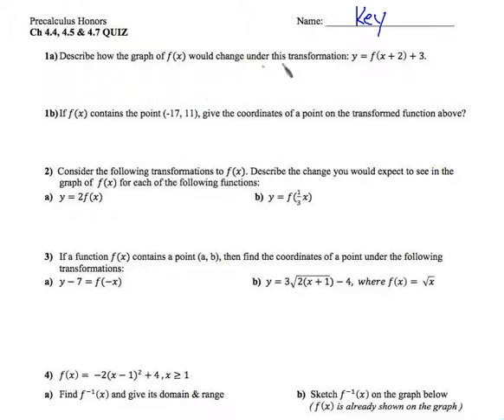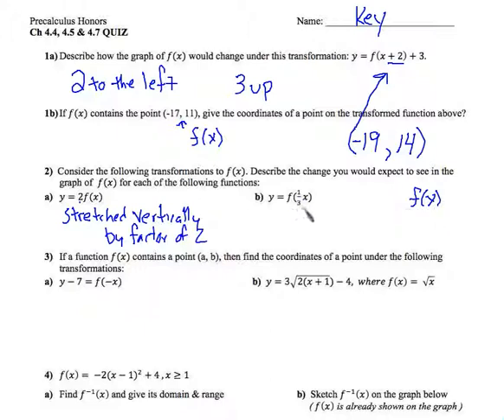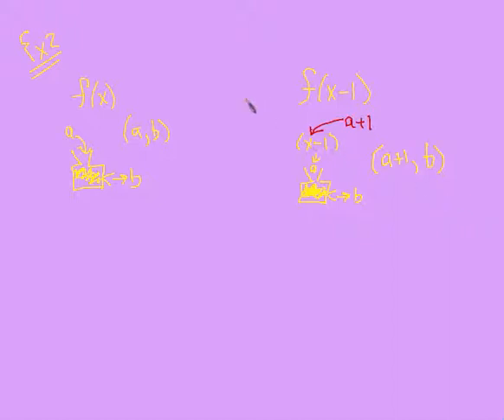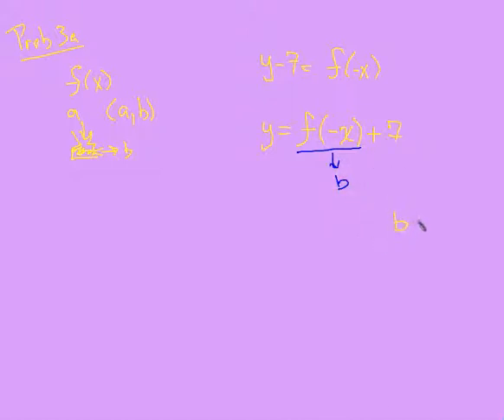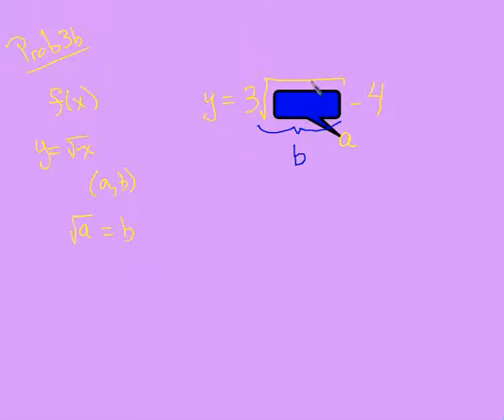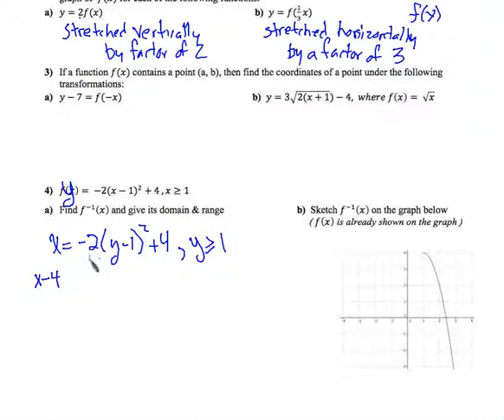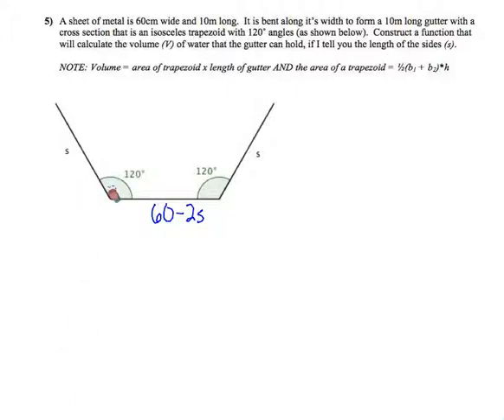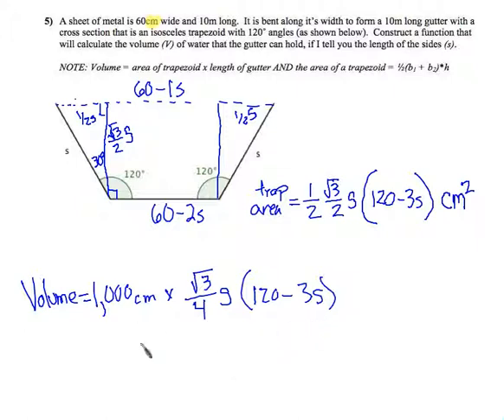Ch 4 4, 4 5, 4 7 QUIZ